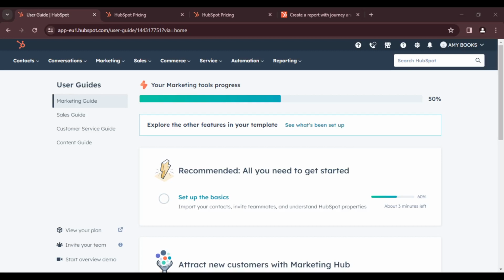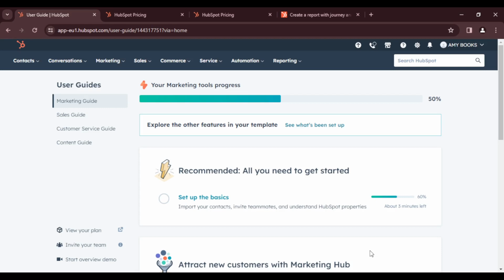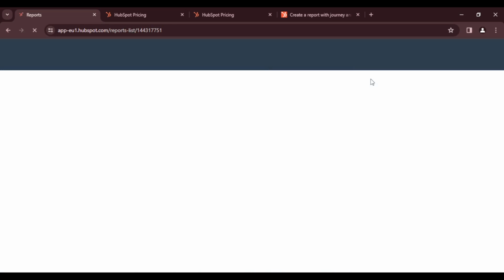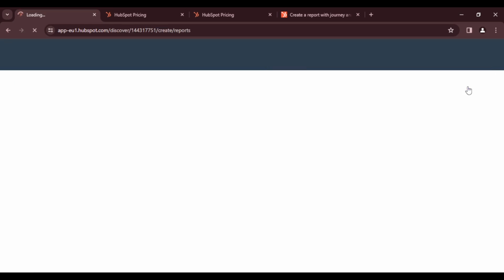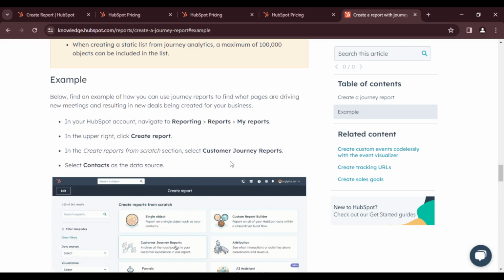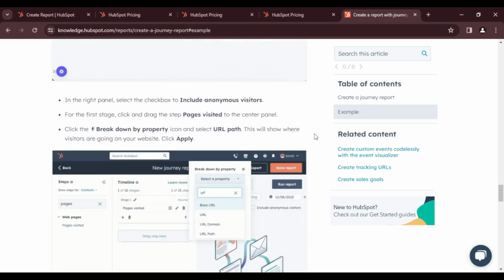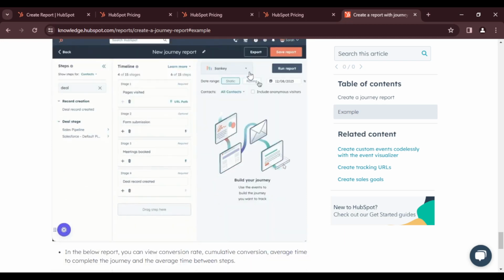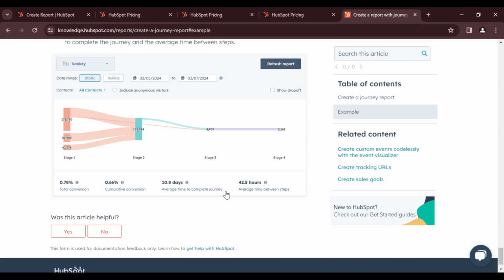How to Analyse Customer Journey Metrics in Hubspot (Quick Tutorial)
Today we talk about How to Analyse Customer Journey Metrics in Hubspot, so stay until the end of the video to see the full explanation.